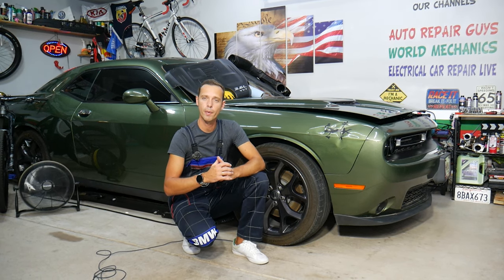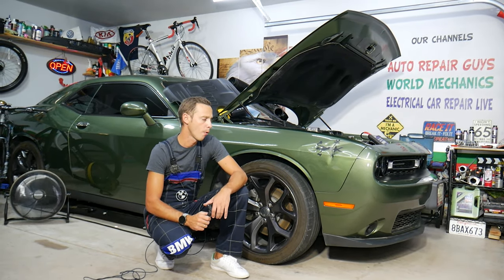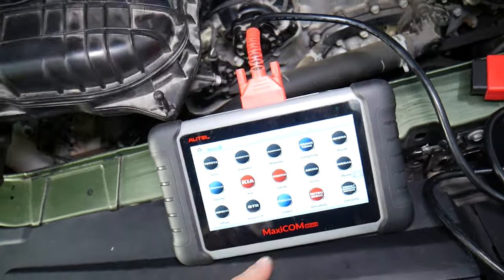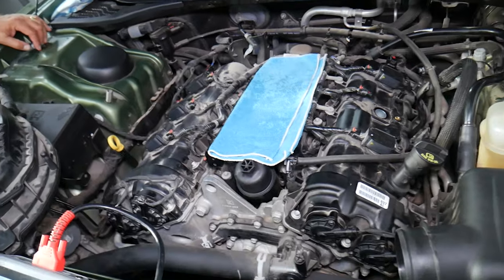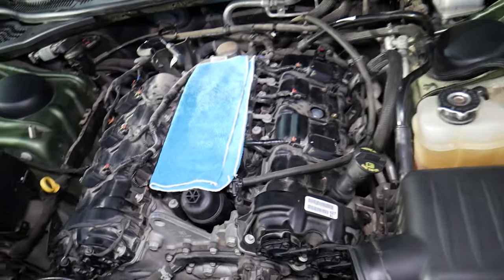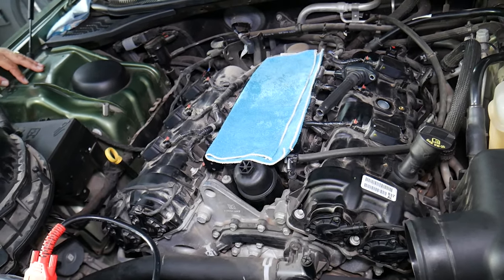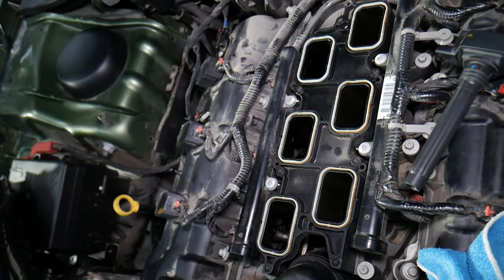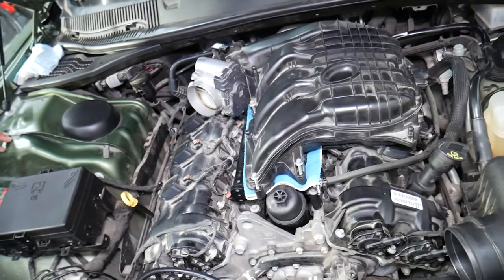IF YOU DRIVE WITH BAD IGNITION COIL THIS WILL HAPPEN TO YOUR CAR, ANY CAR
► Car Parts More Parts Bellow ▼
In this video we will explain if you can keep driving your car with bad ignition coil and what will happen if you decide to drive your car with bad ignition coil. If one of the ignition coil does not work it means that one cylinder will not fire and it will actually work as a brake too because of the compression. We will explain how a bad ignition coil / driving with bad ignition coil will affect your engine and how it can lead to costly repair and even engine failure in some cases. It is very important to replace the bad ignition coil as soon as you can or it can make your car die and that can lead to accidents too. Hopefully the video will be helpful to any of you that wonder if you can drive with bad ignition coil.

► Ignition Coil
► Radiator Fan